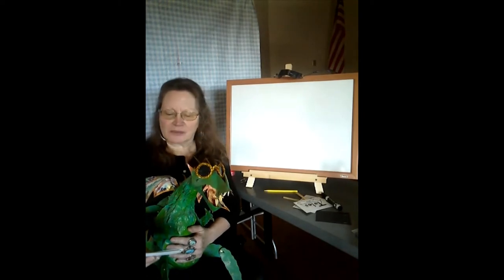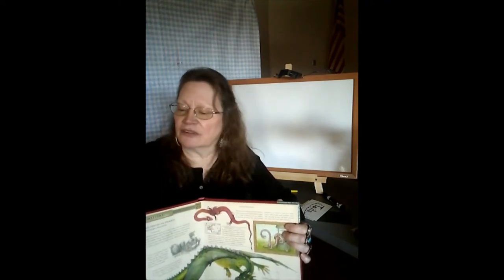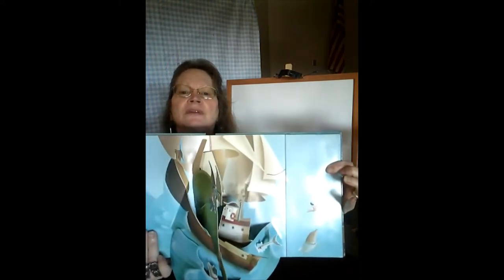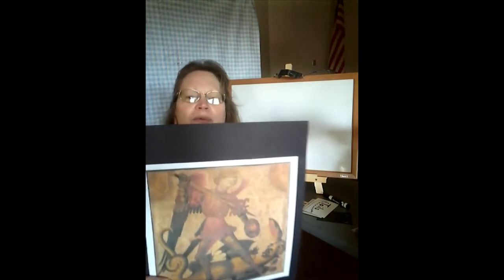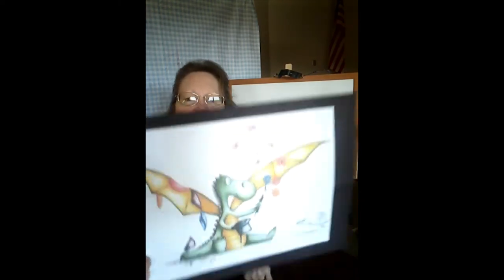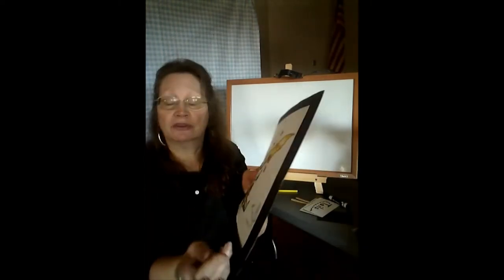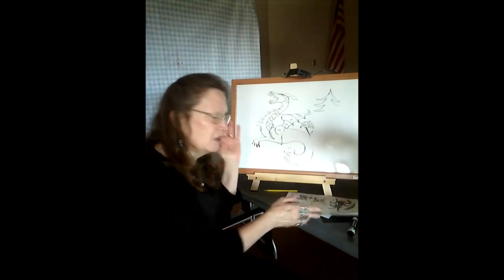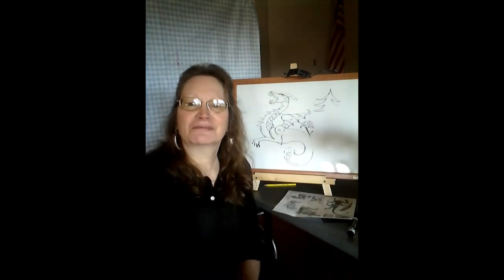2020 Art Program 4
This week you will be drawing a Western Dragon with Miss Gloria and Pixel.